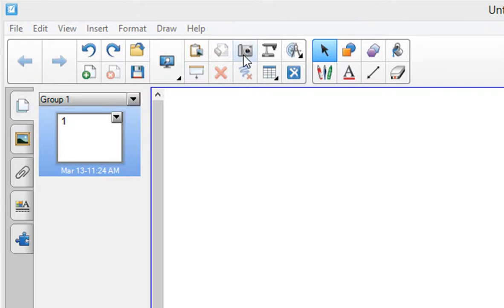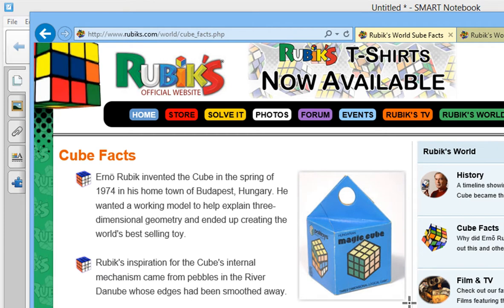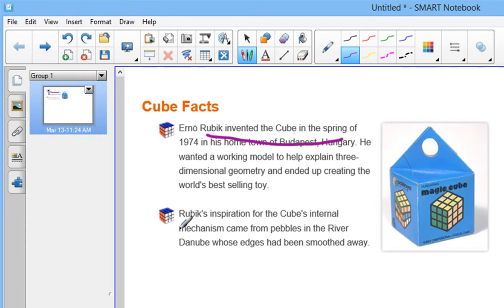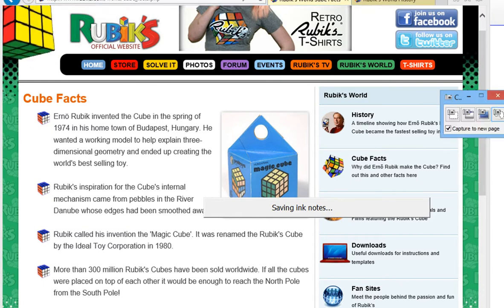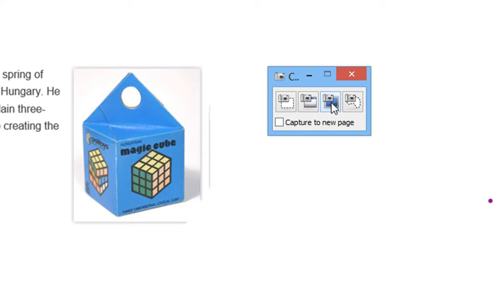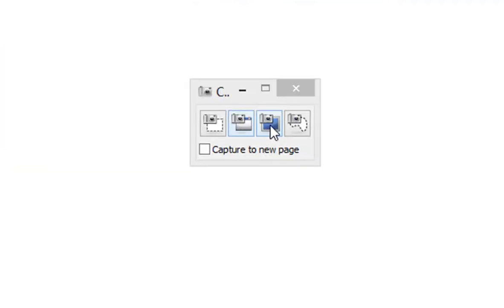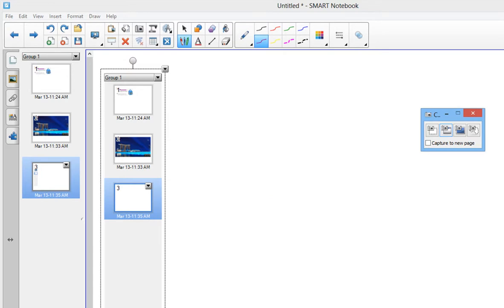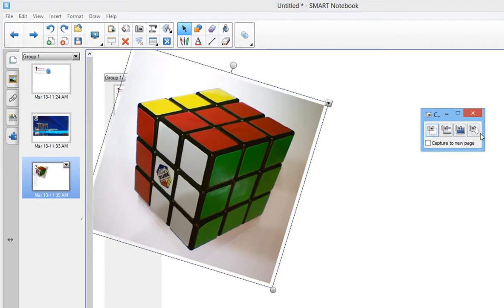Using the Screen Capture tool in SMART Notebook software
Capture screenshots from the web, a document camera, or any other software for annotation and manipulation in SMART Notebook software.